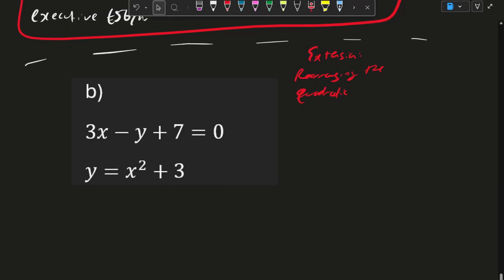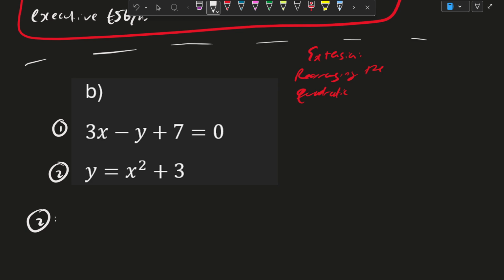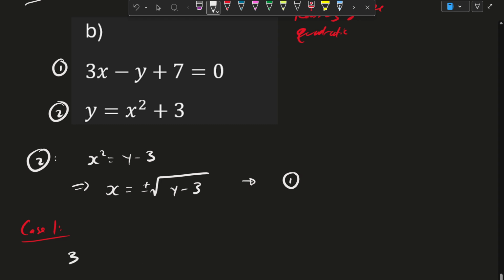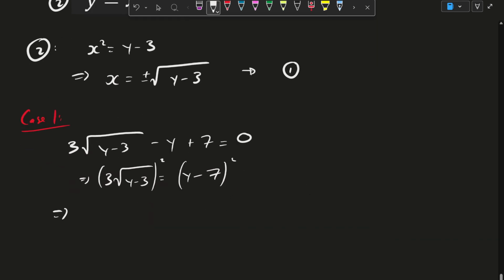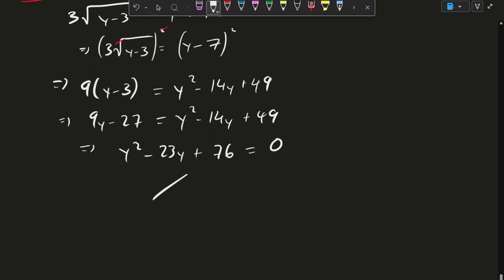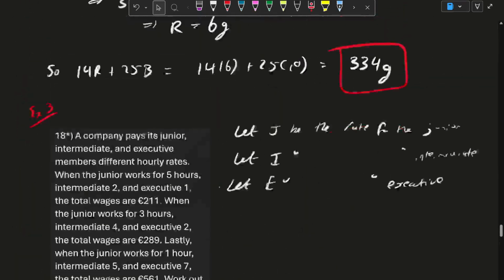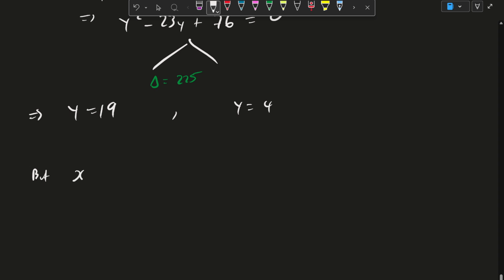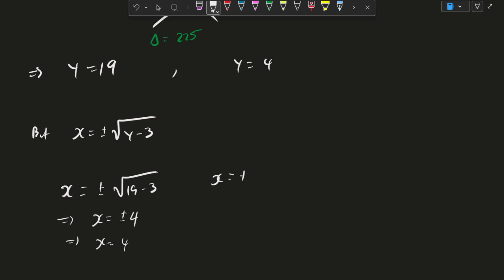Leaving Cert Maths A4-11 EXTENSION: Rearranging the Quadratic